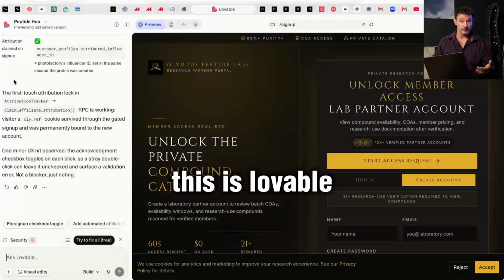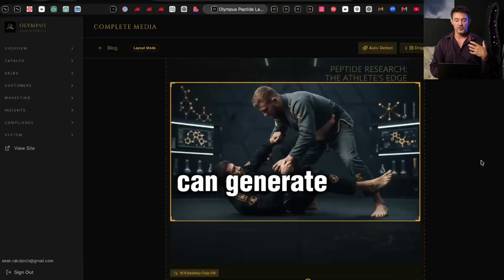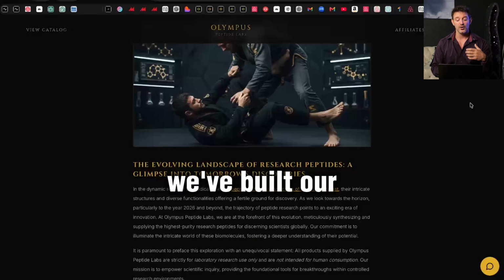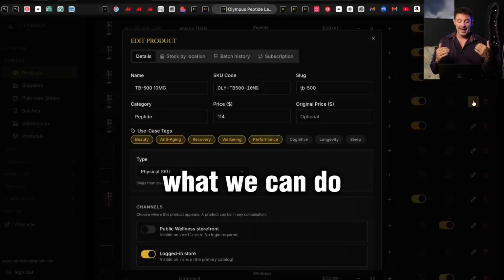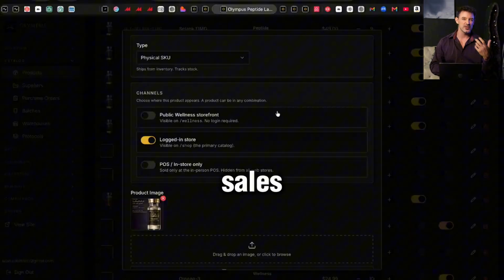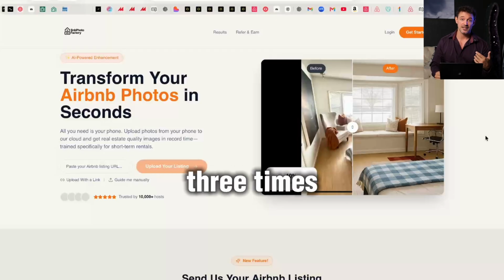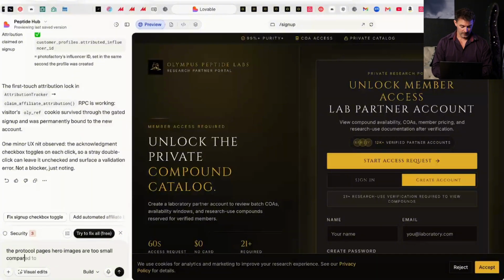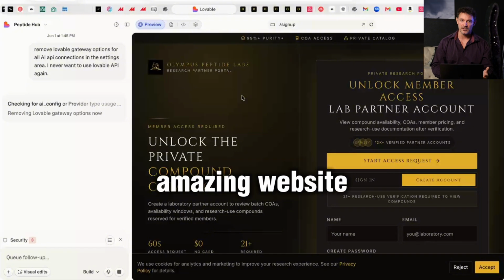I Got Banned… Vibe Coding Saved Me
I vibecoded a shopify replacement on lovable with AI after shop pay banned me so i could run my peptide ecommerce business.